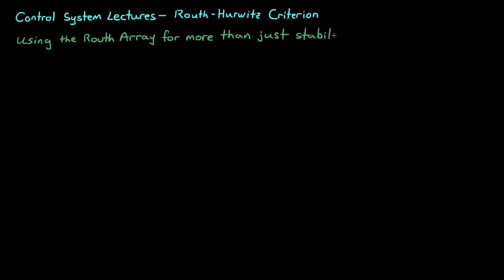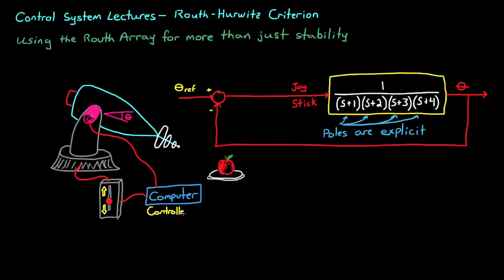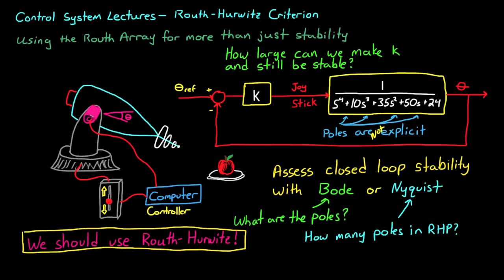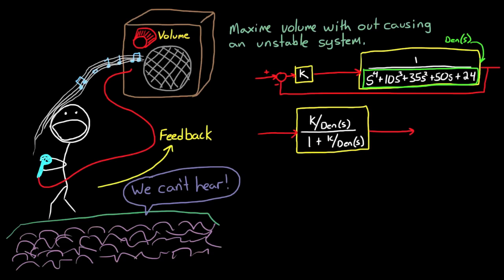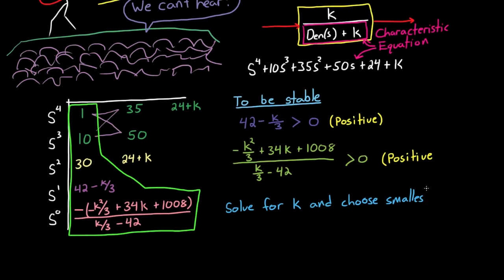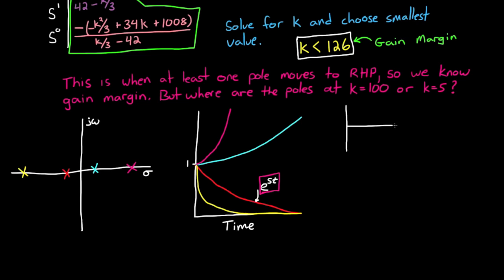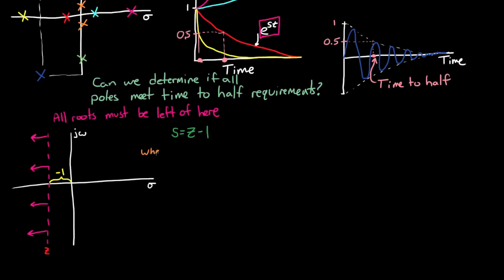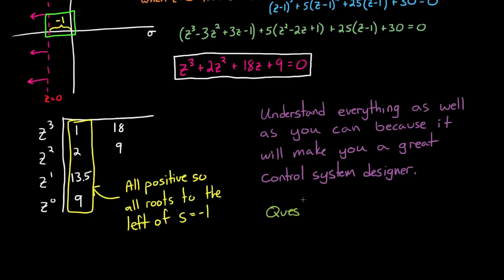Routh-Hurwitz Criterion, Beyond Stability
This video explains of few uses of the Routh-Hurwitz Criterion that go beyond simply determining how many poles exist in the right half plane.   I cover how to determine gain margin and how to meet some design requirements using this technique.  I know that the Routh Hurwitz method isn't very useful in real engineering applications any more but I still want to stress the need for students and engineers to understand it fully.  The more you understand all aspects of control system design intuitively, then the better engineer you'll be.